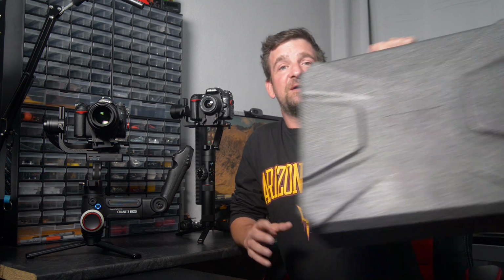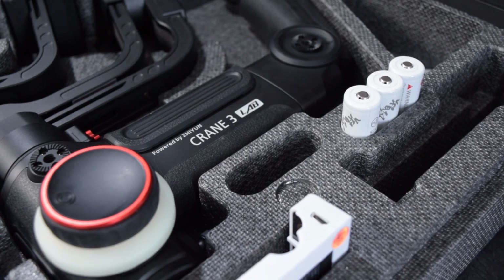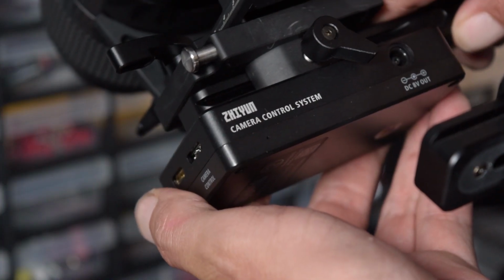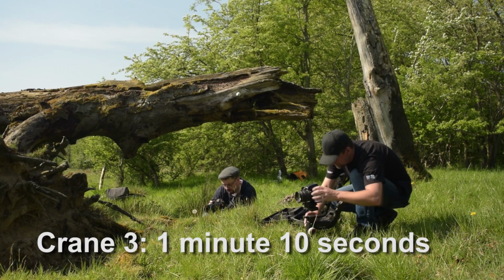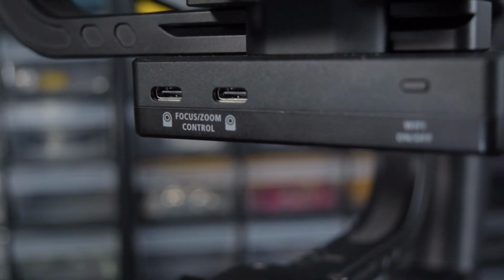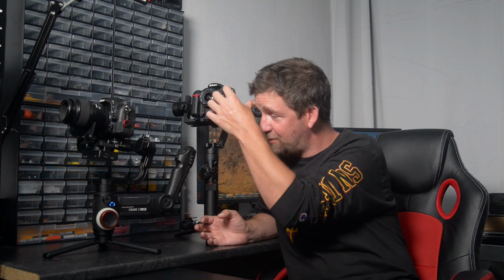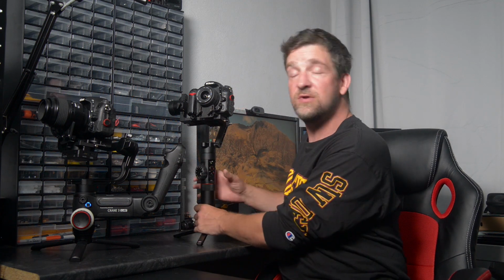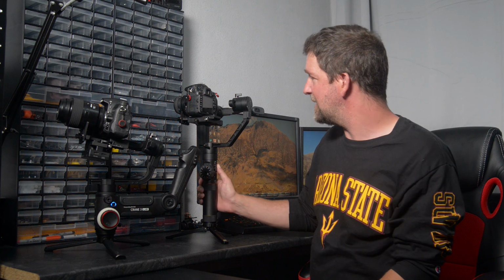Zhiyun Crane 3 LAB vs Crane 2 gimbal comparison - Best gimbal of 2019?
After using the Zhiyun Crane 3 LAB for the past few months, I wanted to talk a bit about how Zhiyun's new gimbal compares with its predecessor, the Crane 2.

From a technical standpoint, the Crane 3 vs Crane 2 debate is fairly simple. The Crane 3 LAB beats the Crane 2 in every single way, but from a practical standpoint, the Crane 2 still has a trick or two up its sleeve.

Ultimately, both gimbals are very good and well worth the cost. Which is best for you will boil down to your own needs, workflow and budget.

Some of the links in this description may be affiliate links which provide a means for this channel to earn an income and keep producing content at no extra cost to you. Find out more on the About page.